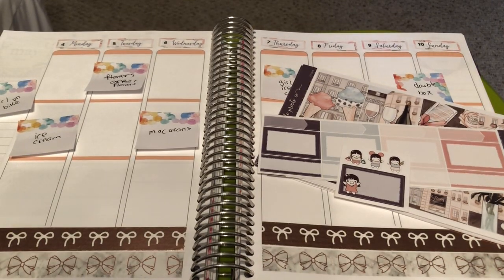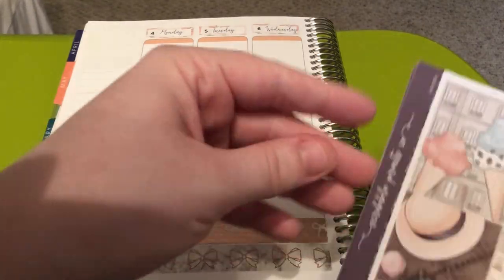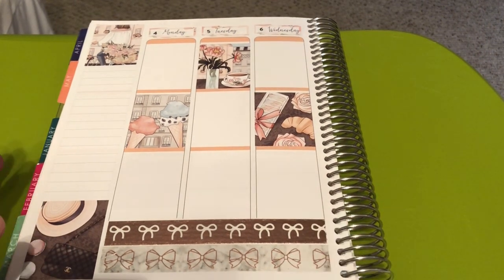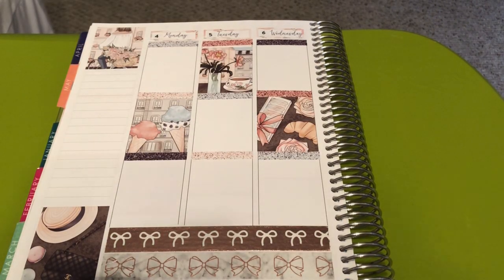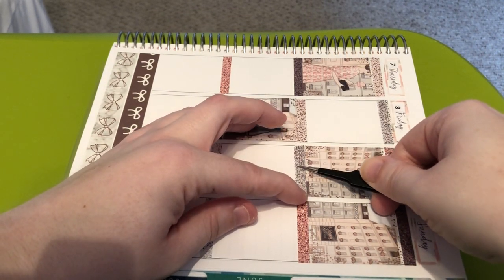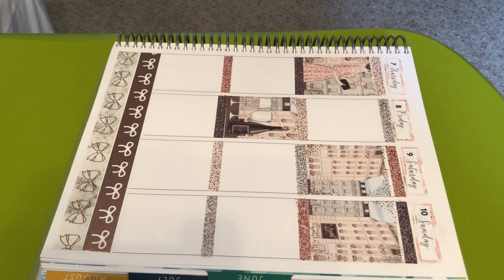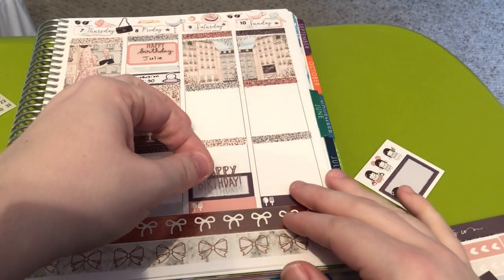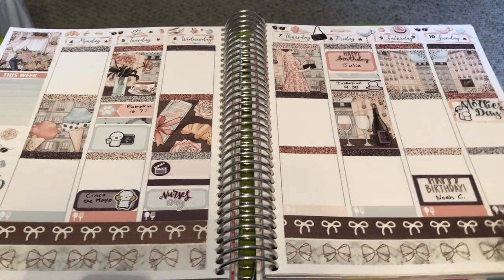Plan With Me ft. Scribble Prints Co.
Cyber Monday Mystery kit from: Scribble Prints Co.

Sticker Shops Mentioned:
Krissy Anne Designs:

Accessories:
Erin Condren Ruler (comes with planner)
Sharpie Ultra Fine Permanent Markers: